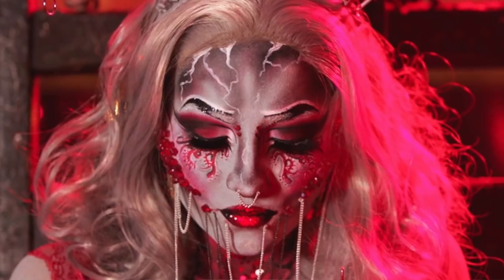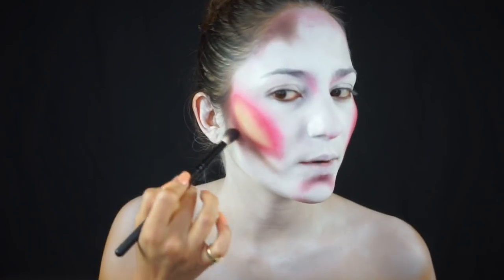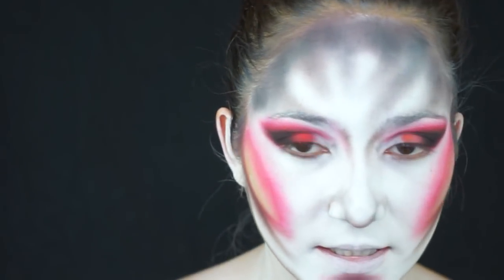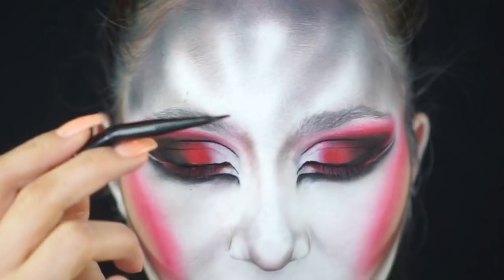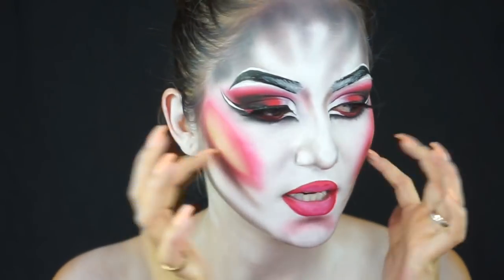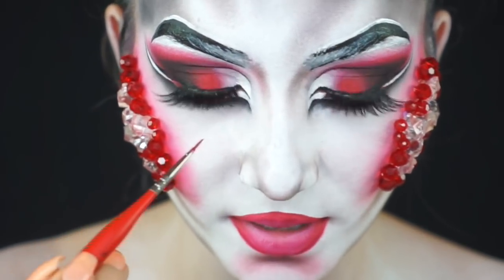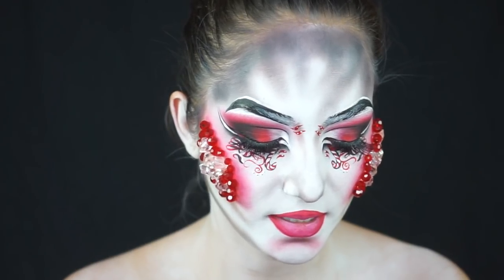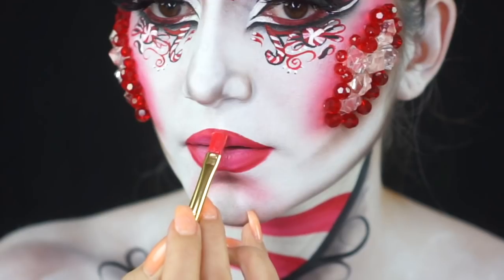Peppermint Candy Cane Queen Holiday Make-Up Tutorial | Jessica A.M. Kalil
For every candy cane you eat, this Peppermint Queen grows stronger!

Hey hey my amazing JessieSquad! I decided to recreate/revamp my Ruby Witch make-up look and gear it more towards Christmas! I used some different products and gave her a peppermint twist! I hope you all enjoy this holiday Christmas make-up tutorial! It's always fun to take looks to the next level using body and face paint! As always, I love you all so much! MERRY CHRISTMAS!!!

LET’S CONNECT!

HIGHLIGHTED PRODUCTS USED
💋  Mehren Clown White Lite
💋  NYX Primal Colors in Hot Red
💋  Wolfe Face Art FX paint in Red, White & Black
💋  Acrylic Crystals and beads from Michaels
💋  Wig from PowderRoomD
💋  NYX Matte Black Liquid Eyeliner

ABOUT JESSICA A.M. KALIL
Jessica A.M. Kalil’s official YouTube channel.  Winner of the 2017 NYX Face Awards Beauty Vlogger of the Year, this multi-threat artist incorporates storytelling into her tutorials that range from beauty & fashion, to fx looks jam packed with theatrical flair.  With a background as a theatrical performer & dancer, including a couple of seasons with the Dallas Cowboys Cheerleaders, Jessica is able to elevate her looks beyond the brush, and give you more than just a stunning look & tutorial.